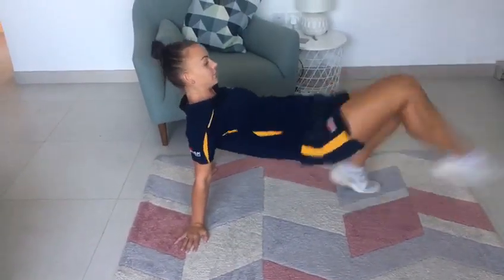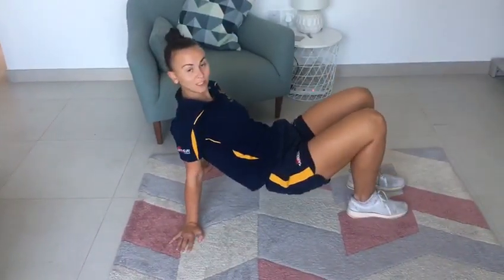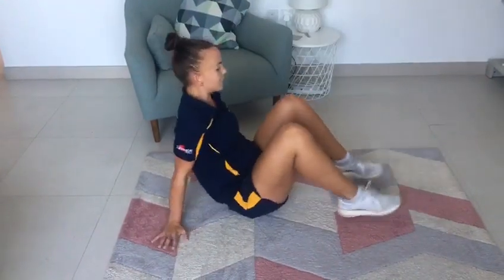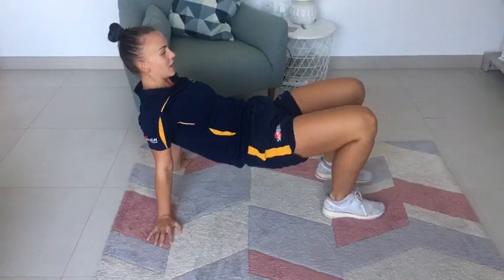Miss Guy Beat the Teacher